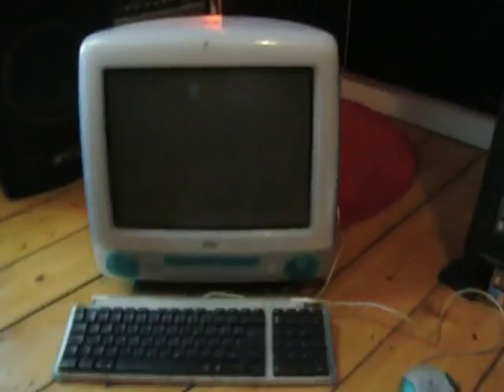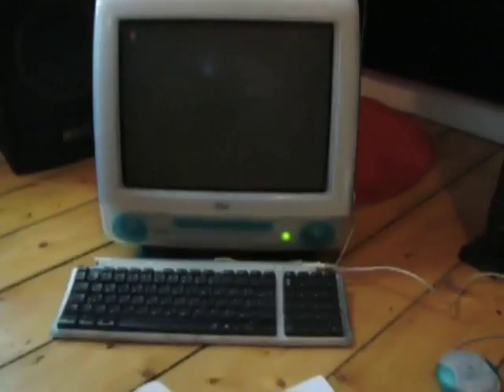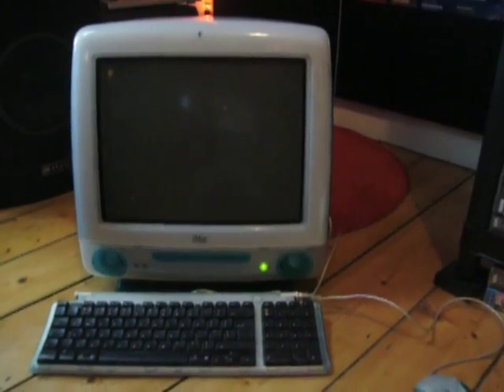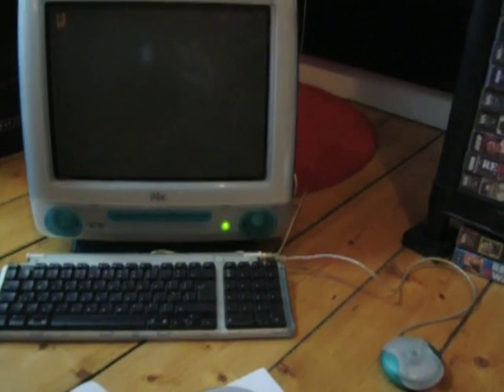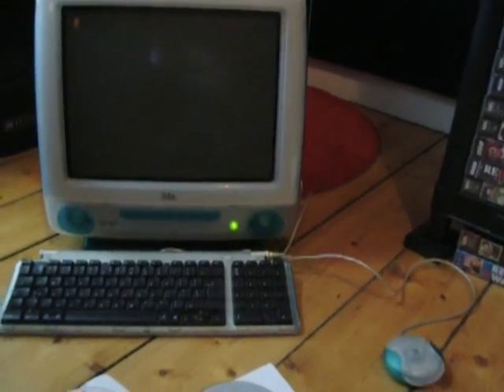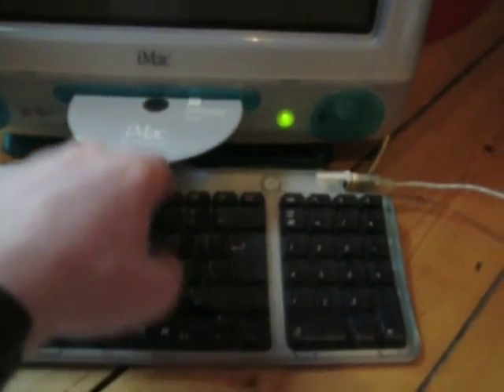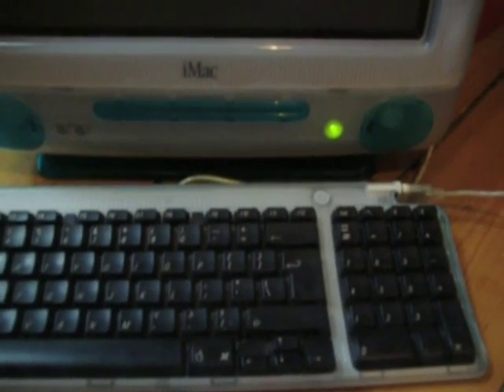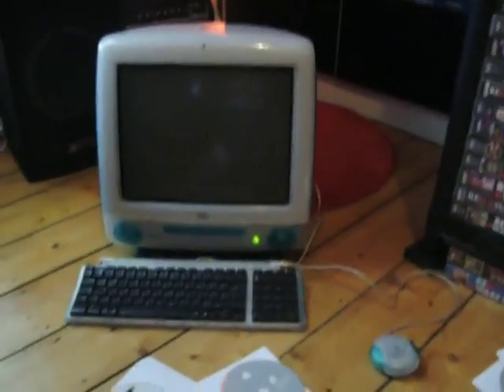Please Help Me! iMac G3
Just a very quick video.

This iMac is a lovely computer and I really like it. I just wish that it was working!
I have nothing much to say apart from, check out this video and please let me know if you have any idea as to what might be wrong with this iMac G3! :(